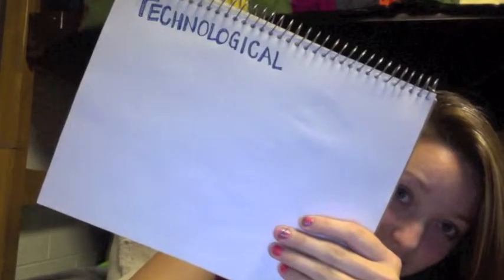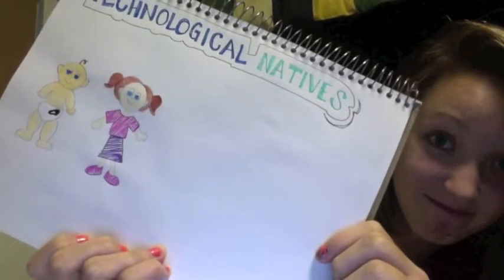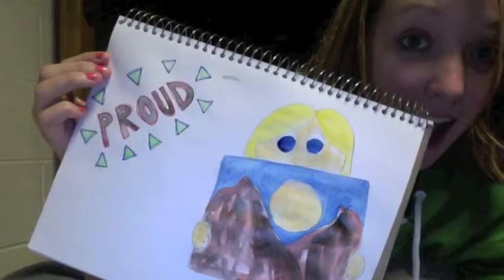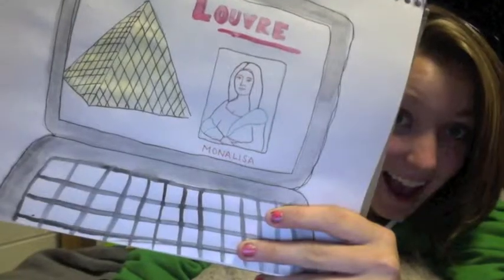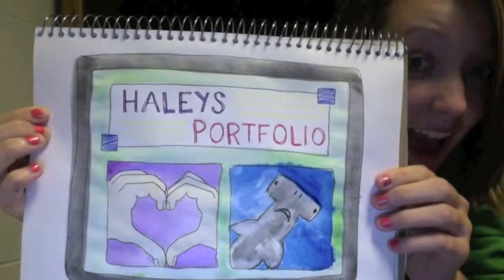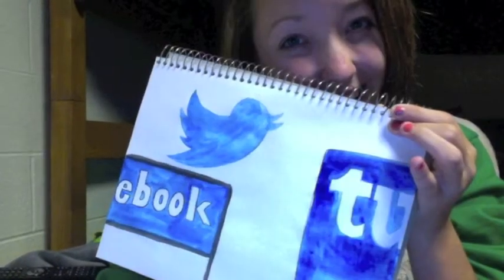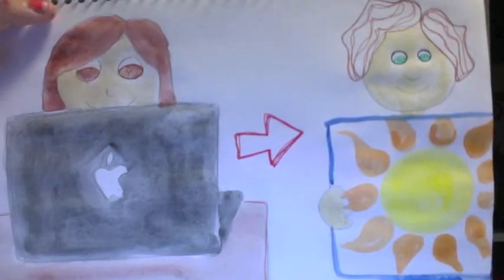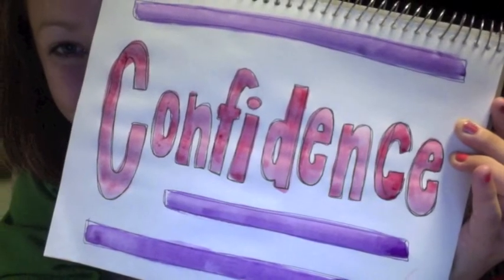Digital Story Haley McFarland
W200 Technology in My Art Class